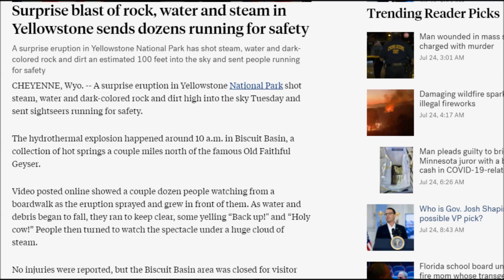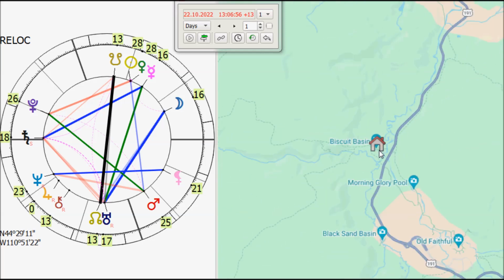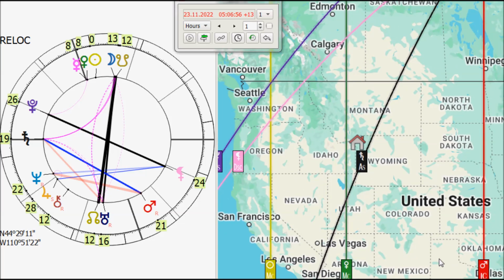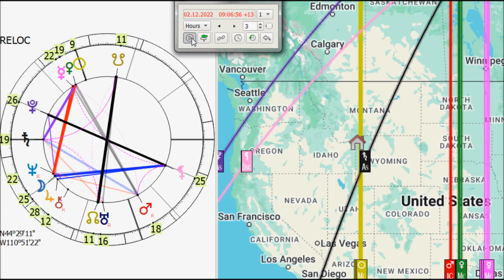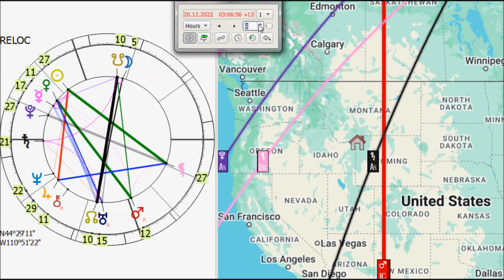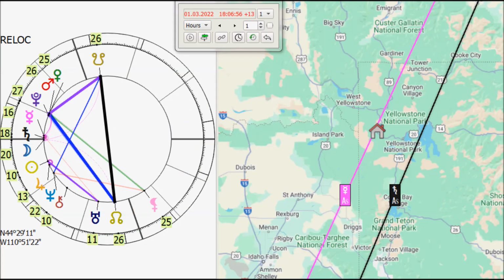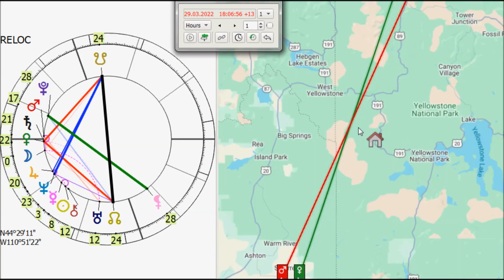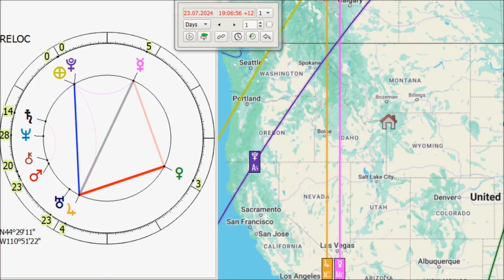2024 Yellowstone Hydrothermal Explosion (Celestial Analysis)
2024 Yellowstone Hydrothermal Explosion (Celestial Analysis)

A surprise eruption in Yellowstone National Park shot steam, water and dark-colored rock and dirt high into the sky Tuesday and sent sightseers running for safety. The hydrothermal explosion happened around 10 a.m. in Biscuit Basin, a collection of hot springs a couple miles north of the famous Old Faithful Geyser. Video posted online showed a couple dozen people watching from a boardwalk as the eruption sprayed and grew in front of them. As water and debris began to fall, they ran to keep clear, some yelling “Back up!" and “Holy cow!” People then turned to watch the spectacle under a huge cloud of steam. No injuries were reported, but the Biscuit Basin area was closed for visitor safety. The eruption damaged a boardwalk that keeps people off Yellowstone’s fragile and often dangerous geothermal areas.

This video examines the celestial influences that preceded this eruptive event, using astrocartography. For full details, including planetary geometry breakdown and geodetic map overlays, watch the video linked above and the website newsletter links are all listed Below:

Newsletter forecasts are all linked below.

Accept No Imitation !

This video may not be reproduced in whole or in part without express written permission.